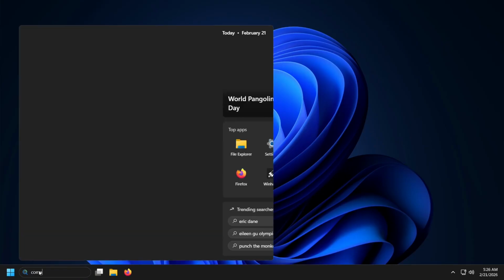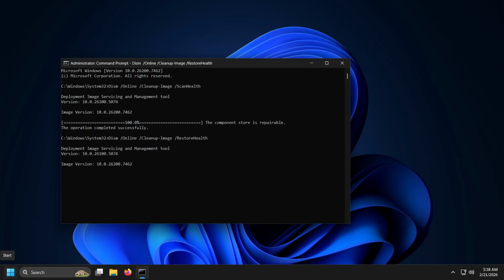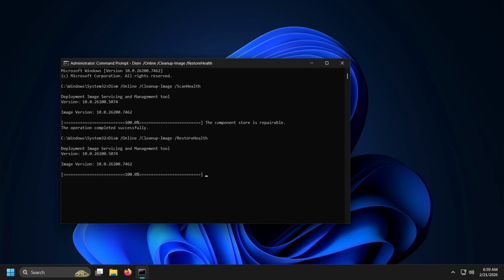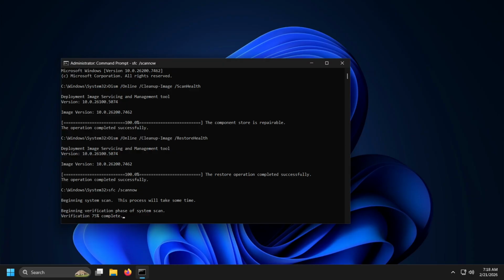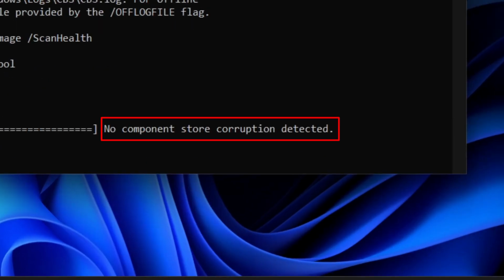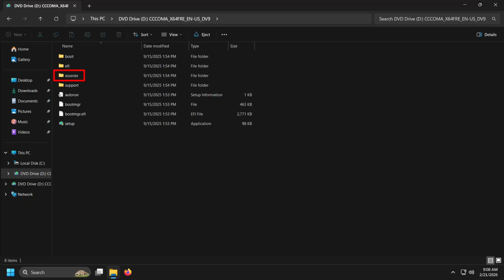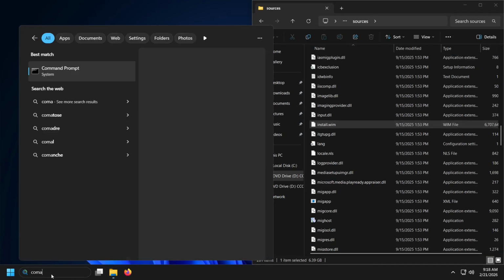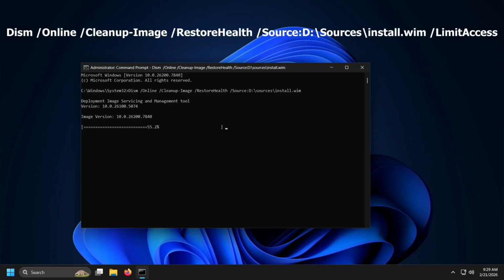Fix Corrupted Windows System Files (DISM + SFC Full Tutorial)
💻 Experiencing Windows errors, failed updates, or system instability?
Before reinstalling Windows, try repairing corrupted system files using built-in tools like DISM and SFC (System File Checker).

In this step-by-step tutorial, I’ll show you how to:

✅ Scan Windows for corruption using DISM /ScanHealth
✅ Repair system files with DISM /RestoreHealth
✅ Verify and fix damaged files using SFC /scannow
✅ Understand common repair messages and results
✅ Fix Windows using an official Windows ISO file
✅ Use the /LimitAccess flag to prevent Windows Update usage
✅ Solve persistent “Component Store is Repairable” errors

These commands work on Windows 10 and Windows 11, and they do NOT delete your personal files.

⏱️ Timestamps
Time Section
0:00 – Introduction
0:23 – Run DISM /ScanHealth (System Scan)
0:58 – Run DISM /RestoreHealth (Repair Process)
1:48 – Using SFC /scannow to Verify Repairs
3:14 – When Repair Fails: Using a Windows ISO File
3:41 – Mounting the ISO (install.wim vs install.esd)
4:18 – Modified DISM Command with Source Path
5:13 – Using /LimitAccess Option

Commands
🔎 1️⃣ Scan Windows for Corruption:

🛡️ 3️⃣ Verify & Repair Protected Files:
sfc /scannow

💿 5️⃣ Repair Using Windows ISO (Offline Source):
Dism /Online /Cleanup-Image /RestoreHealth /Source:D:\Sources\install.wim
or
Dism /Online /Cleanup-Image /RestoreHealth /Source:D:\Sources\install.wim /LimitAccess